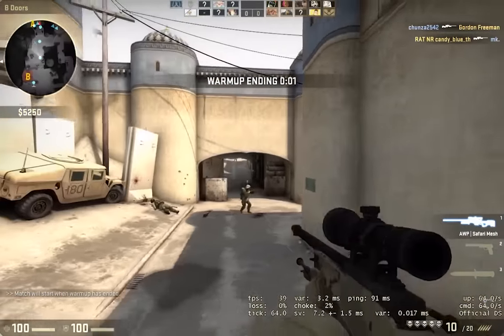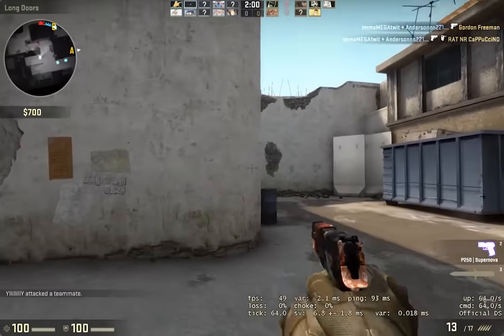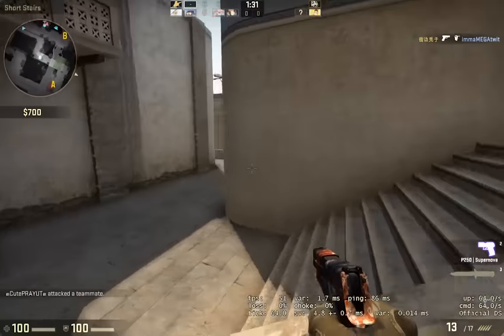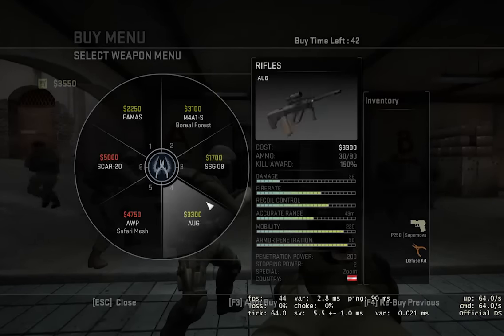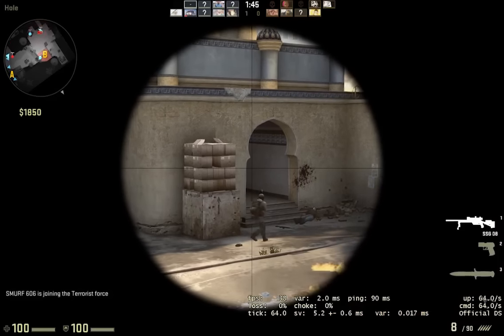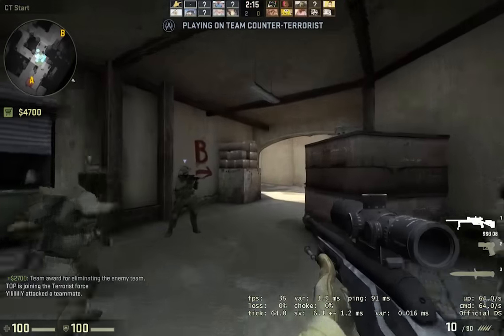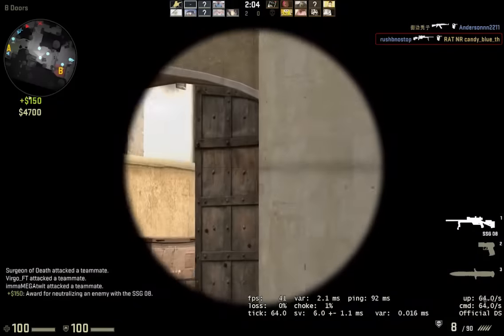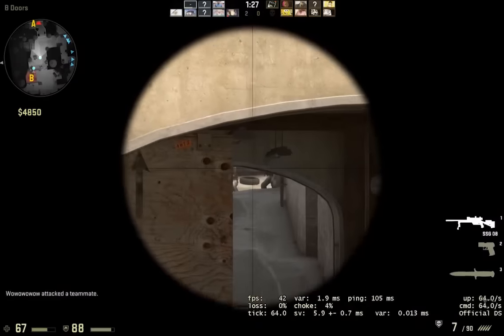BEST CPUs TO BUY FOR GAMING | SEPTEMBER 2016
Hey hi guys, these are the best CPUs that you can buy right now for your gaming PC.

AMD ATHLON X4 845

AMD ATHLON X4 860k

INTEL i3 6100

AMD FX 8350

INTEL i5 6500

INTEL i7 6700k